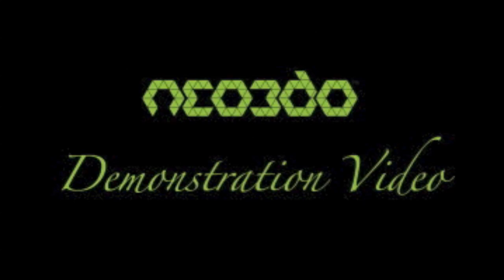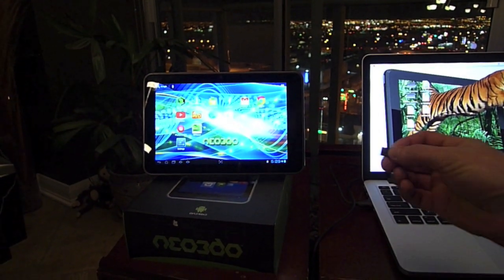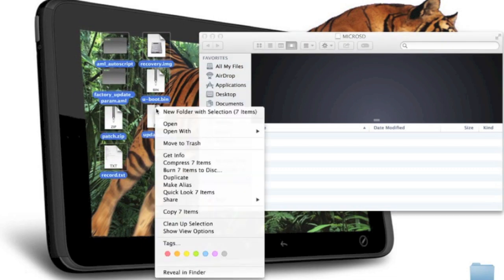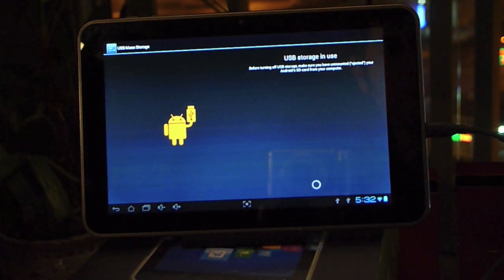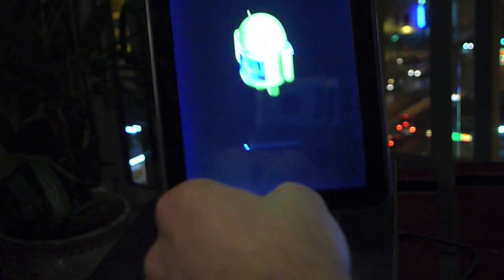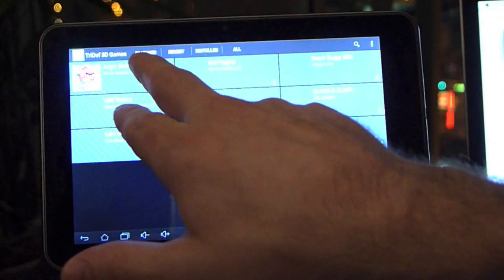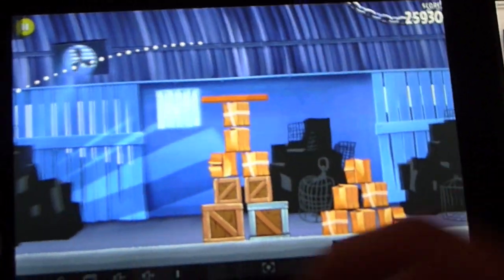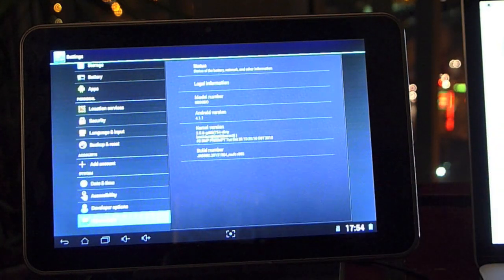NEO3DO Upgrade to Jellybean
New Jellybean firmware

I had to reformat my micro SD card before i had a successful installation but it should be plug and play for most of you.

Once the files are on the Micro SD card simply turn off the tablet. Turn it on holding the power and Volume up button both and letting off after 5 seconds or so, it will auto update and restart with 3D games and on the Android Jellybean 4.1.1 operating system.

Thanks!